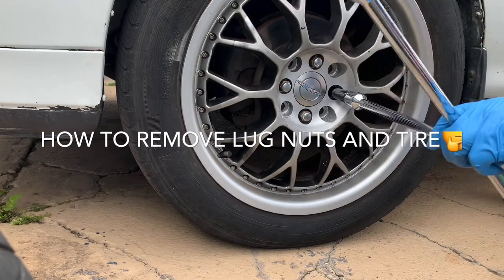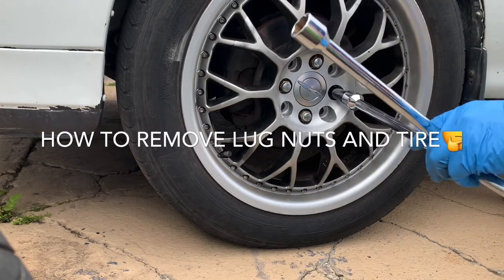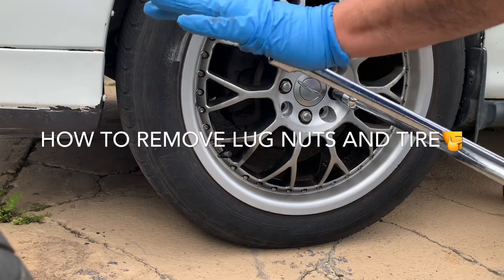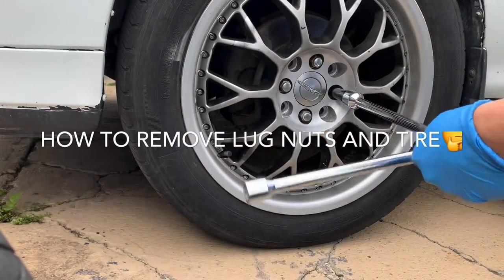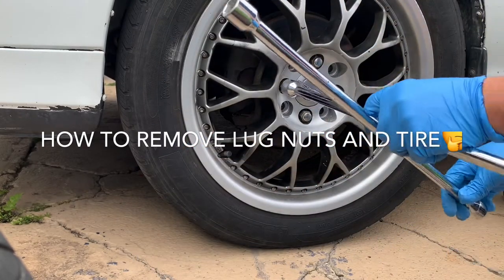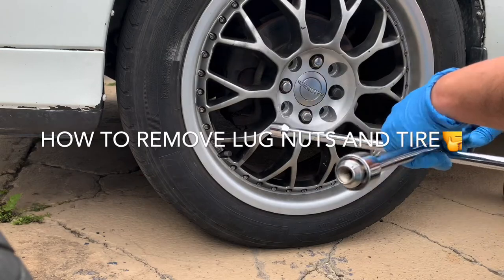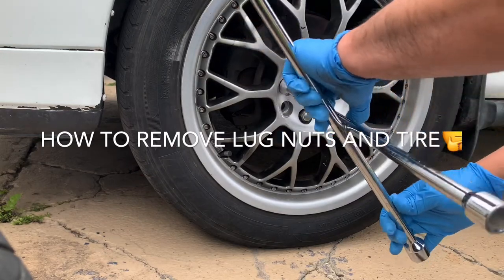How to loosen wheel lug nuts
Learn something new every day or just wait for AAA 😂🤣🧐